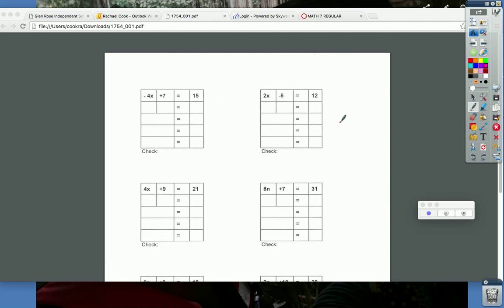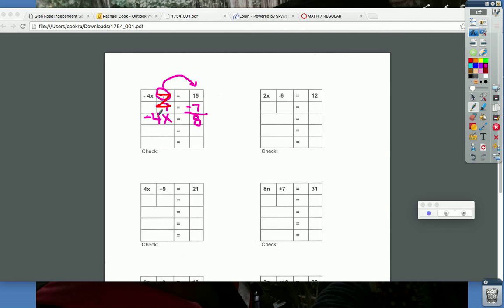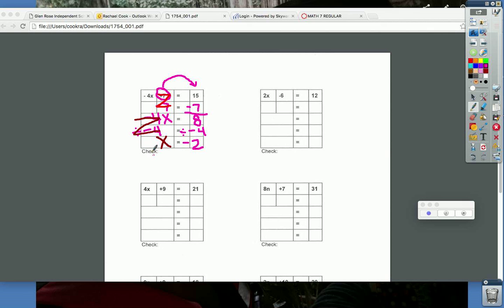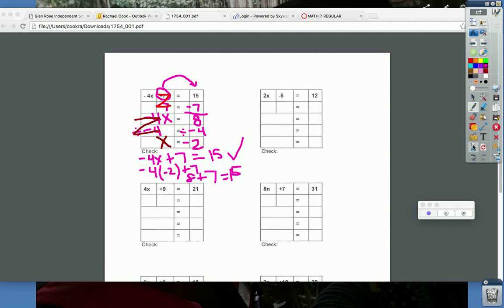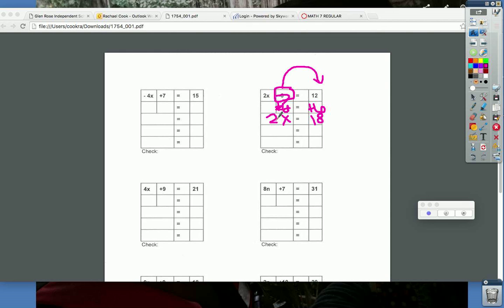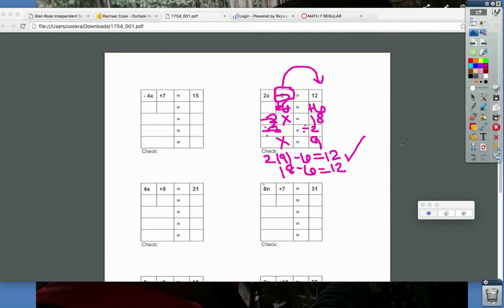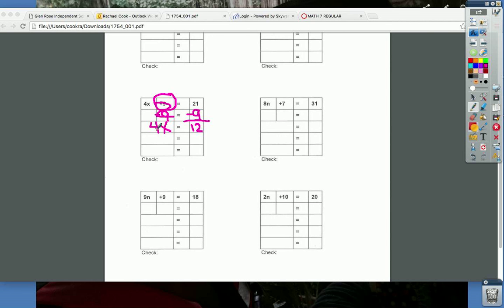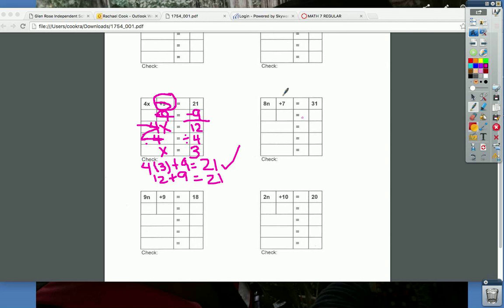Mrs. Cook Solving Two Step Equations Practice